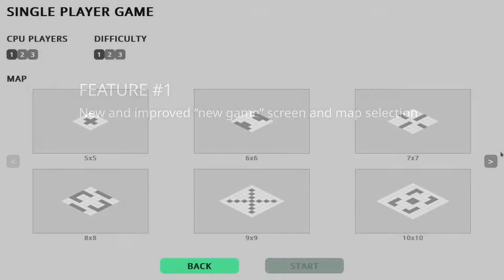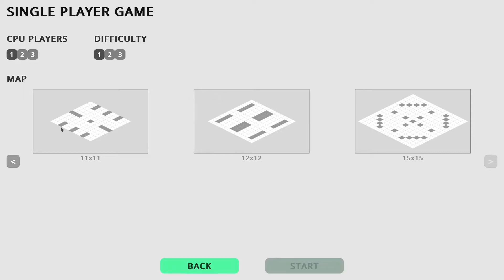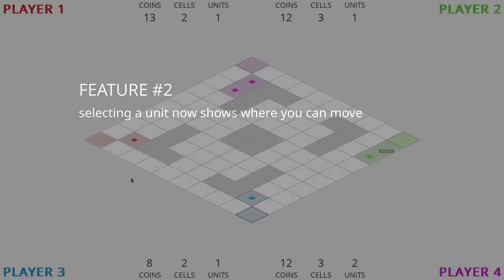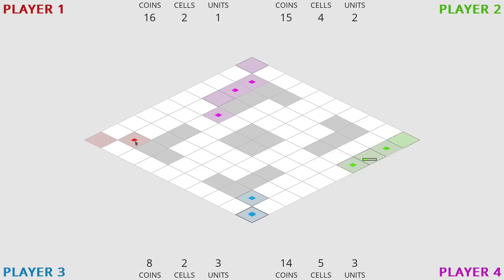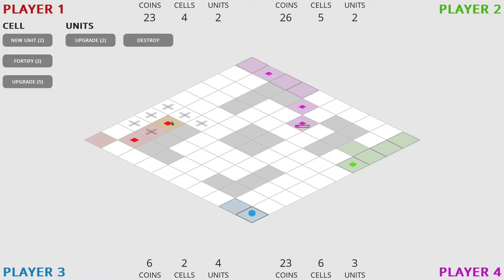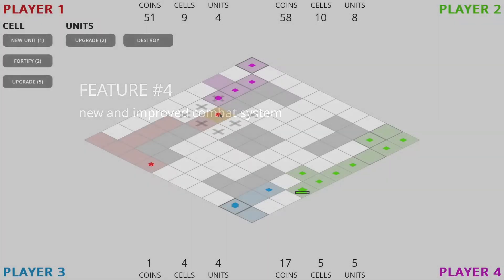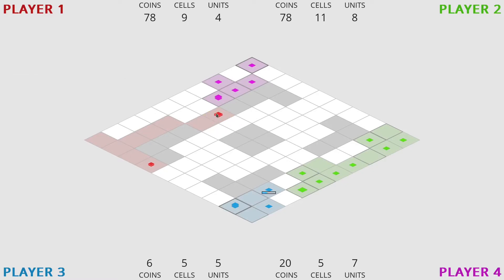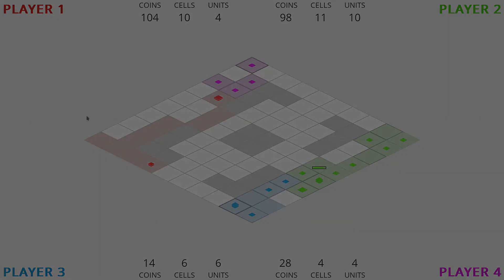Iso RTS devlog #2 - 4 new features I implemented in the last 2 weeks and a new vlog format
Second video blog that follows the development of my game, currently code-named "Iso RTS".
In this video I am introducing the 4 main features I have been working on for the past 2 weeks.

I am also trying to improve the quality of my videos and I would really appreciate if you could watch the devlog #1 (link will be available at the end of this video) and then tell me in comments what you think.

CONTENTS
00:00 intro
00:12 feature 1
00:34 feature 2
00:50 feature 3
01:06 feature 4
01:28 conclusion